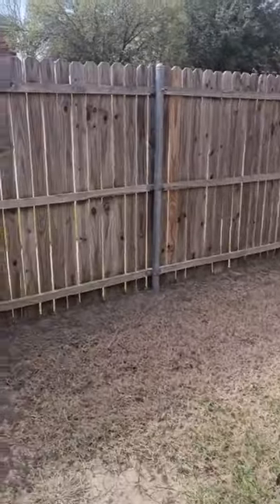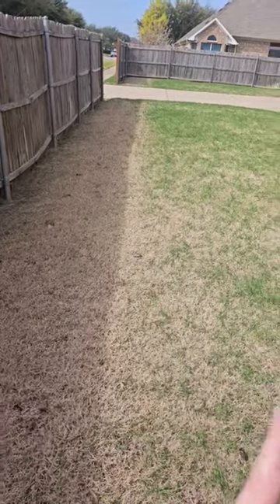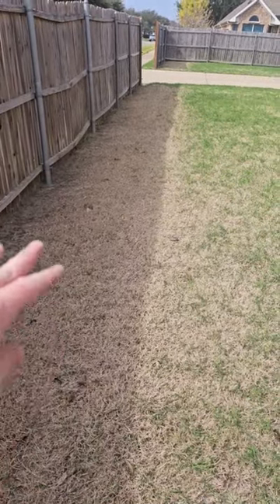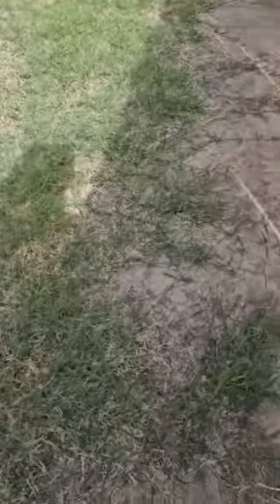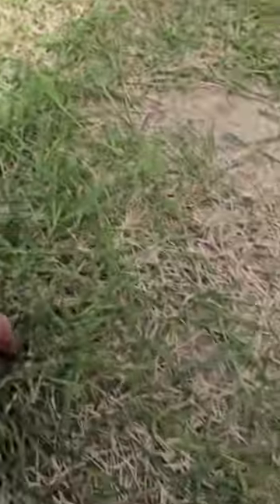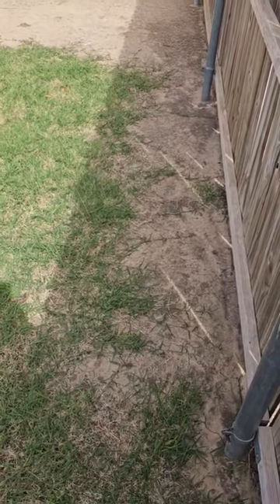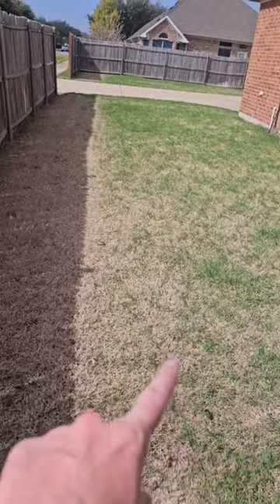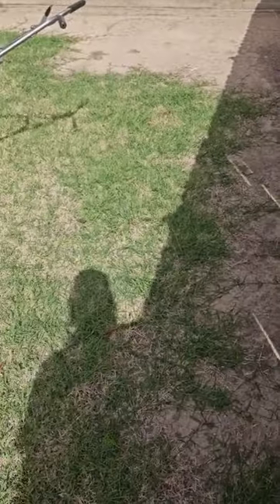Behind the Spreader Episode 3: The SECRET to a Lush, Green Lawn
Welcome to Behind the Spreader Episode 3! In this episode, we unveil the secret to achieving a lush, green lawn that will be the envy of the neighborhood. Join us as we delve into expert tips, best practices, and innovative techniques to transform your lawn into a vibrant oasis. Don't miss out on the key to unlocking your lawn's full potential with Chorbie!